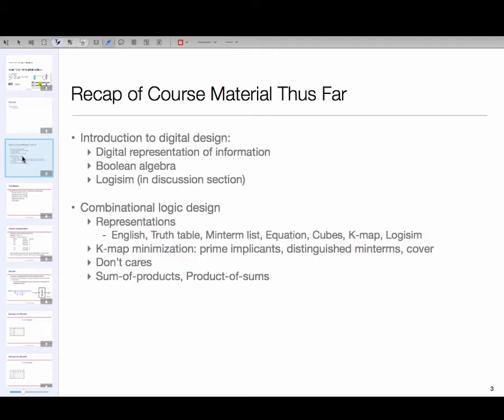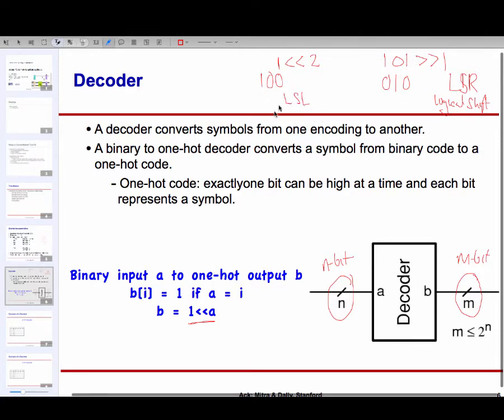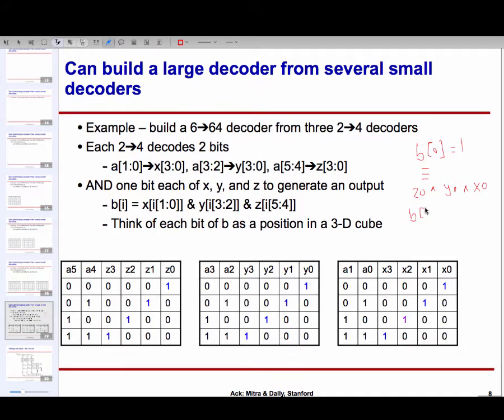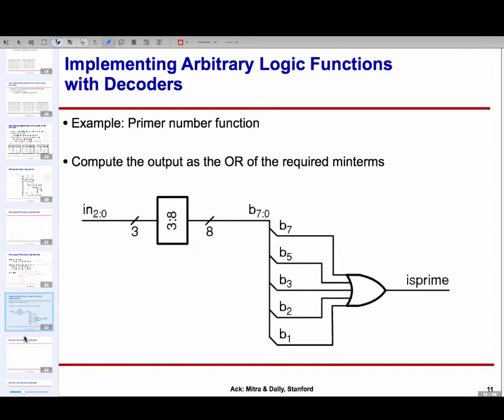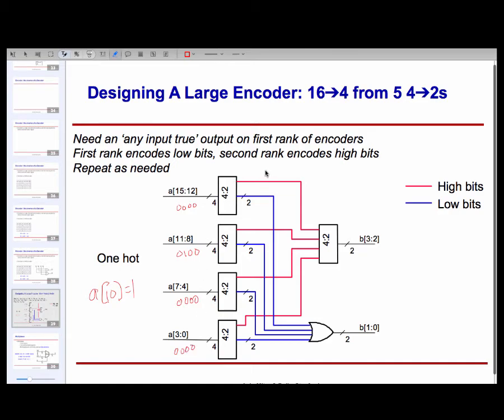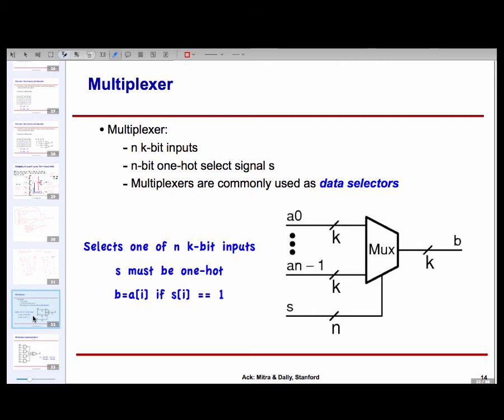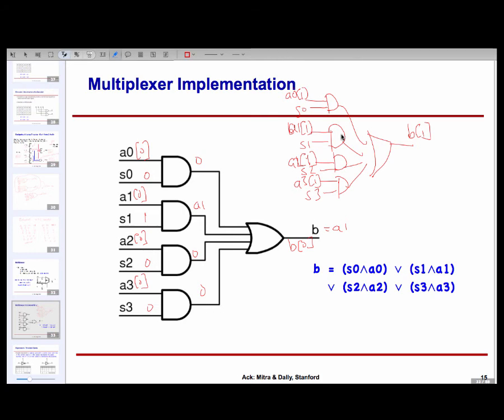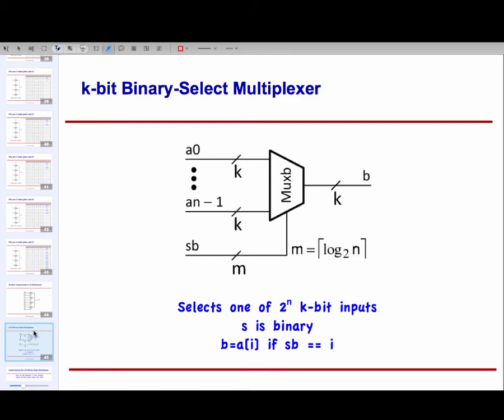CSM51A|EEM16 Class 5 (2015-01-20)